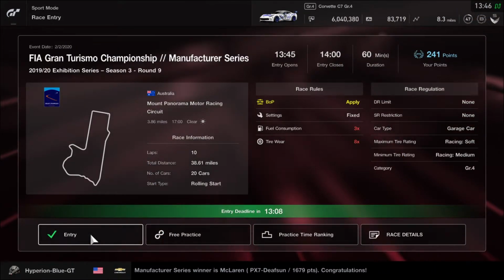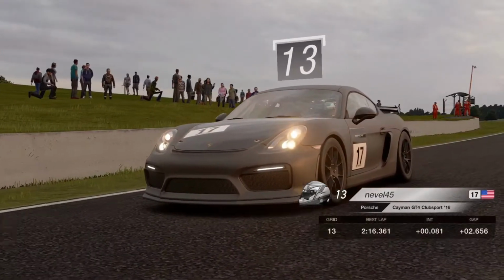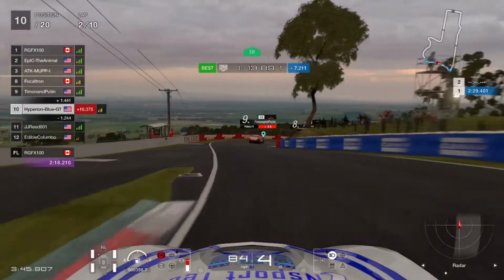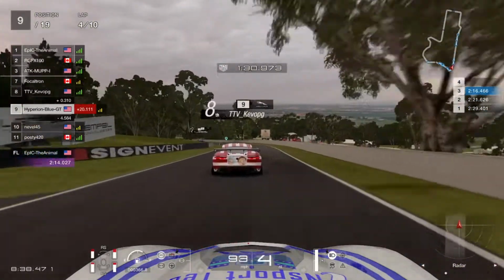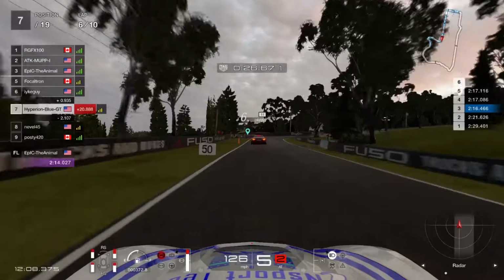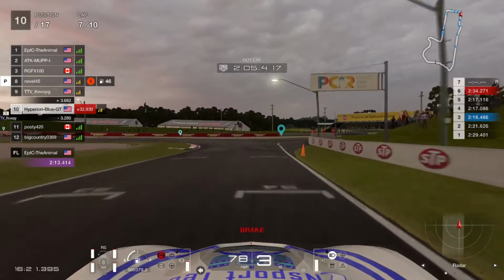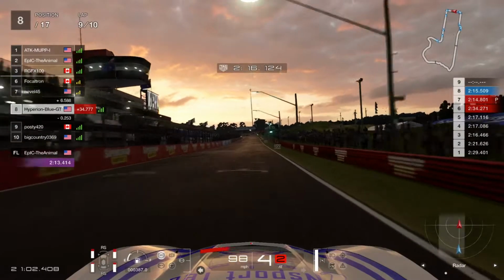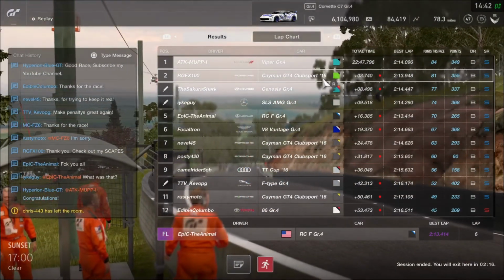Gran Turismo Sport: Manufacture Series 2019/20 Exhibition Series season 3 - Round 9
Round 9 of Season 3 of the 2019/20 Exhibition Series by using Gr.4 Racing at Mount Panorama Motor Racing Circuit.